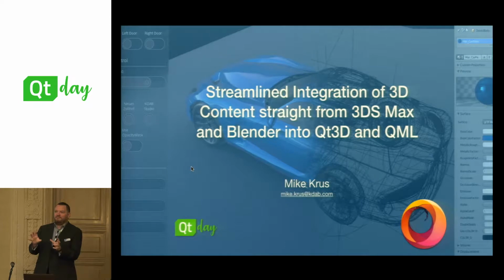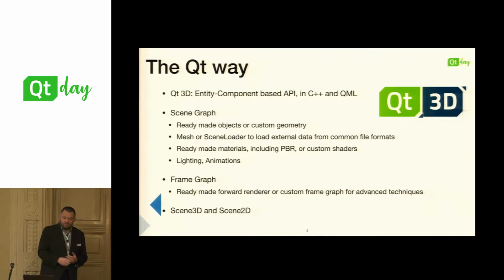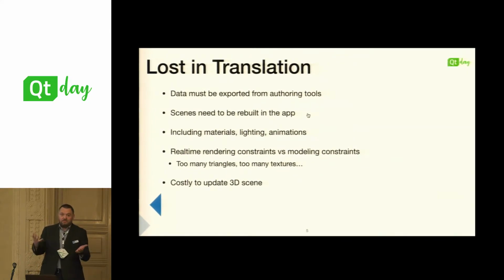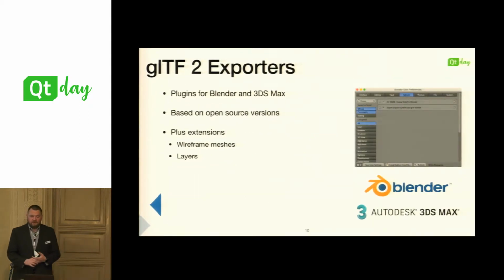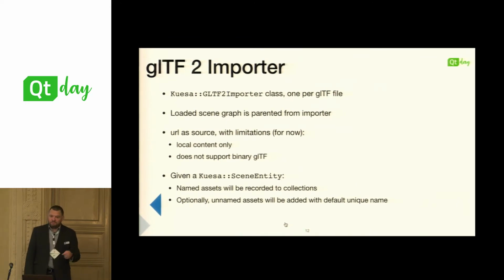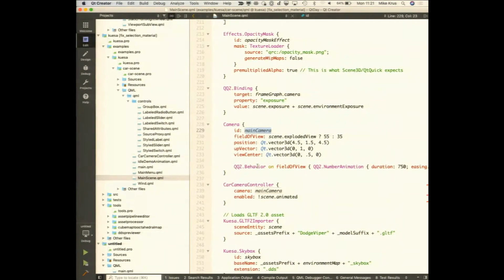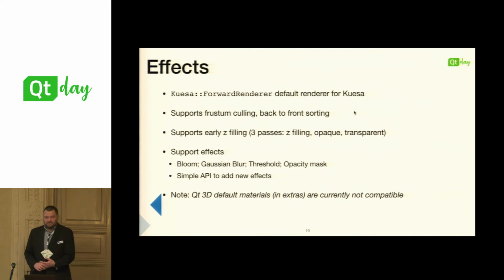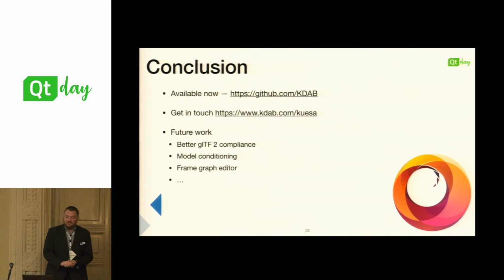3D Content from 3DS Max and Blender into Qt3D and QML - Mike Krus (01/04/2019)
Streamlined Integration of 3D Content straight from 3DS Max and Blender into Qt3D and QML.

We introduce techniques and principles which make the collaboration between designers and developers smoother when designing compelling interactive applications integrating 3d content with a 2d interface. We will look at data formats, model conditioning, runtime integration and rendering effects.

Qt 3D is now established as the ideal 3d rendering engine for cross platform applications needing to integrate 3d content with 2d interfaces in a seamless way. The scene graph lets developers import and control geometry and materials while the frame graph can be used to build advanced rendering effects with ease.

However, just as in the case of 2d content, best results are achieved when designers and developer share a common experience and toolset. Yet the tools used to author 3d scenes, the geometry, the materials, the lighting, the animations, are all very different from what most developers are familiar with.

In this talk, we introduce techniques and principles which make the collaboration between designers and developers smoother. We identify the major pain points and highlight tools and patterns for addressing each of them. We will look at data formats, model conditioning, runtime integration and rendering effects in order to produce compelling applications integrating 3d content with a traditional 2d interface.

We will illustrate all these concepts with a running example using Kuesa, a new module for Qt3D designed to leverage open standards and sound 2d and 3d data management techniques.